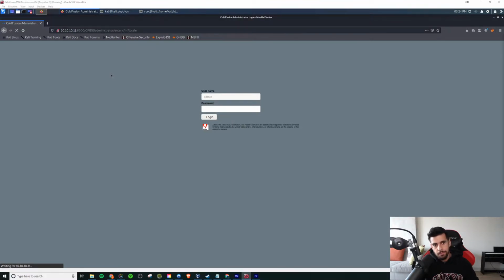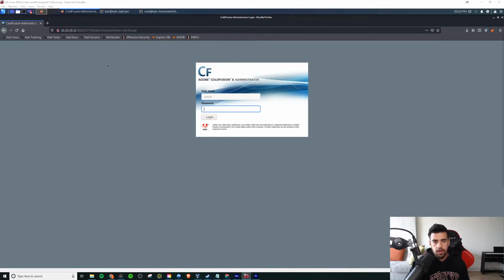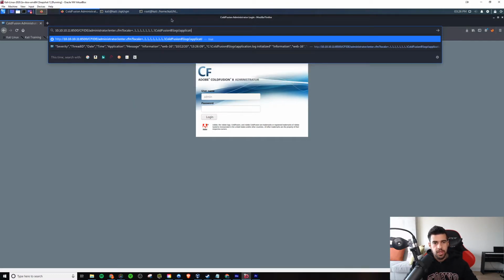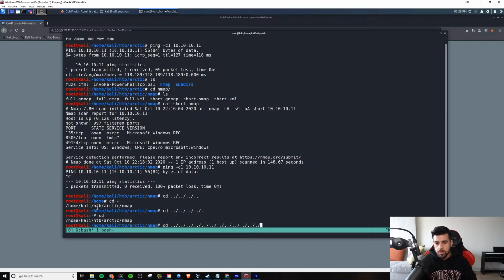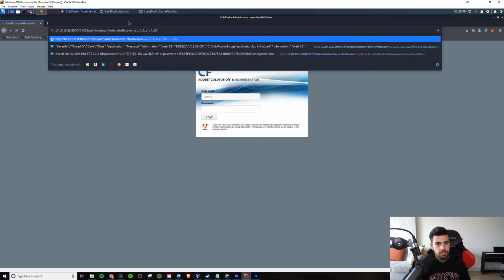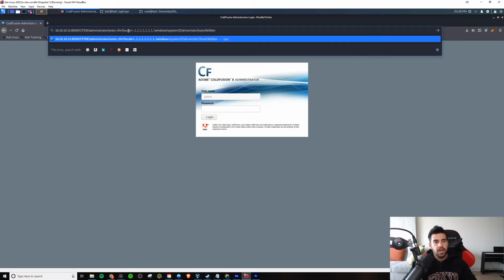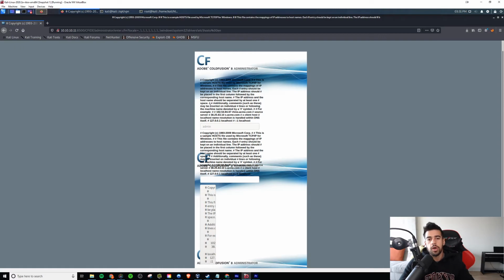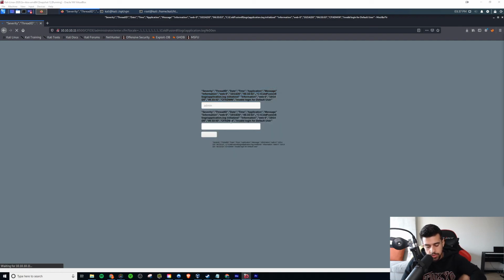Try This One Simple Web Exploit on OSCP